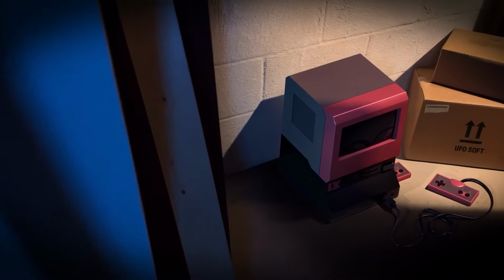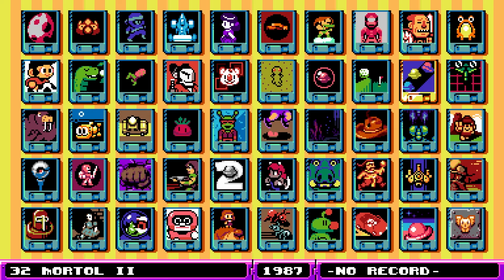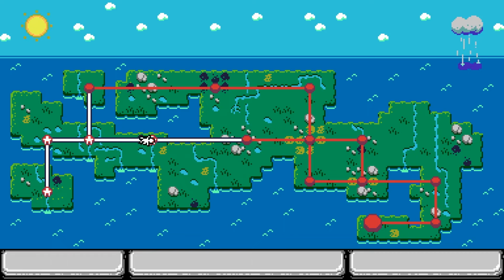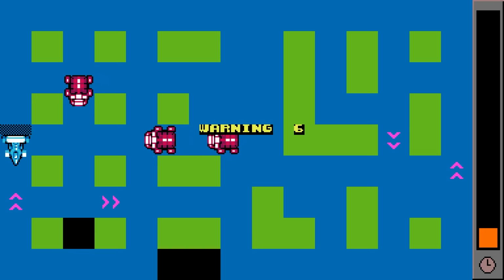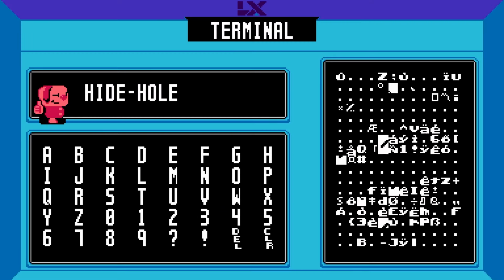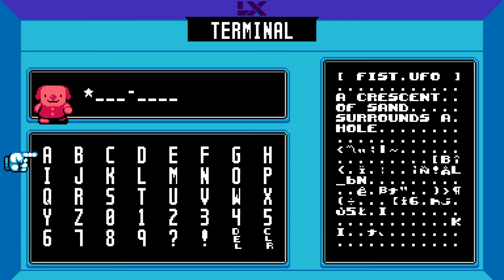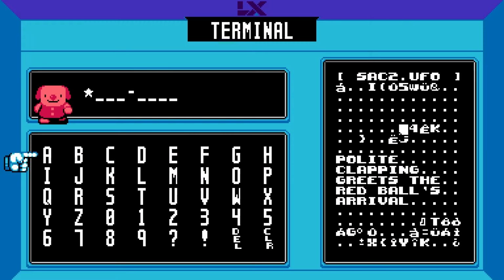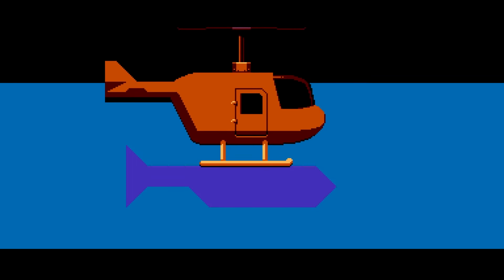UFO 50 | the hunt for a secret game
“According to the story of UFO 50, the games were all created by a fictional 80s video game company that was obscure but ahead of its time. Some games are sequels to other games in the collection and various characters appear in multiple titles as part of a shared continuity…” things are about to get weird…

0:00 - Intro
0:57 - Getting Started
2:39 - The Hunt Is On
4:11 - The Basement
5:49 - Closet
7:37 - Main Offices
9:39 - The End?